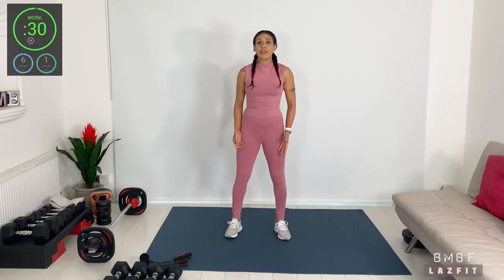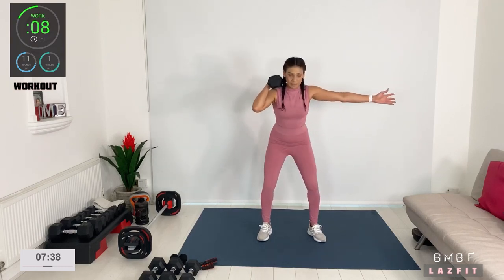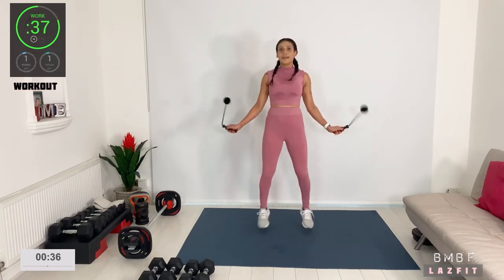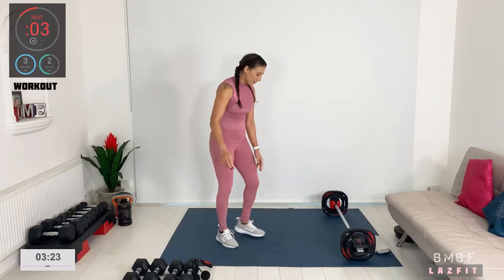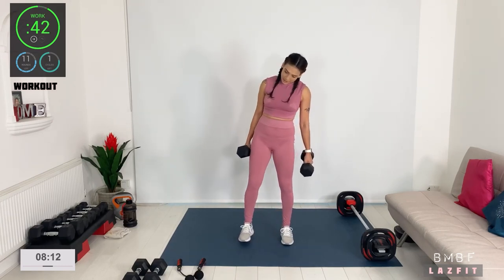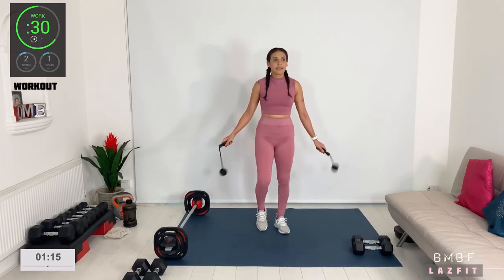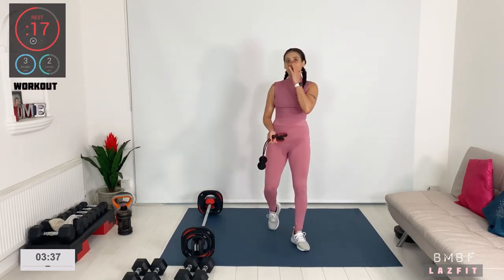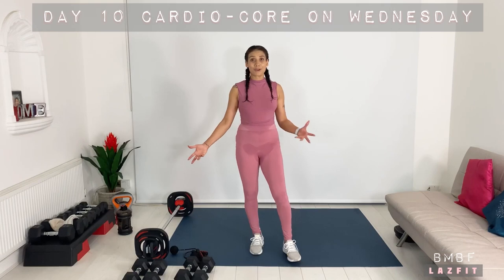LEG BURN | BUILD MUSCLE BURN FAT | DAY 9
BMBF - BUILDMUSCLEBURNFAT day 9 with an unique leg burn programme to make you feel good and challenging at the same time.

Equipment: heavy to medium Dumbbell, Barbell and Bodrope.
Time: 42 minutes approximately
Protocol: 4 blocks with mixed cardio
Estimated calorie burn: 300-600
This workout will pump your body, tone and shape quad, hamstring and glutes.

A BIG thank you to my Patreons for their generous support!

1:25 WARM UP: Bodyweight 3 minutes
4:43 WORKOUT: 4 Blocks

1. Single side load 12 x 45 sec followed by 90 seconds Bod Rope cardio total time 10 mins 30 seconds
▫️2 Bottom half squat
▫️2 Bottom half lunge knee lift
▫️Combo 1 squat, 1 lunge & knee drive

2. Mix alternate 3 x 30 seconds with 20 seconds break 4 cycle total time 7 mins
▫️Plank leg raise
▫️Bar glutes bridge
▫️Bod Rope Jump

3. Single side load 12 x 45 sec followed by 90 seconds Bod Rope cardio total time 10 mins 30 seconds
▫️Tempo lunge
▫️Lateral step squat
▫️Combo 1 tempo lunge 1 lateral squat

4. Mix alternate 3 x 30 seconds with 20 seconds break 4 cycle total time 7 mins
▫️front squat
▫️Wide hand deadlifts
▫️Rope jump